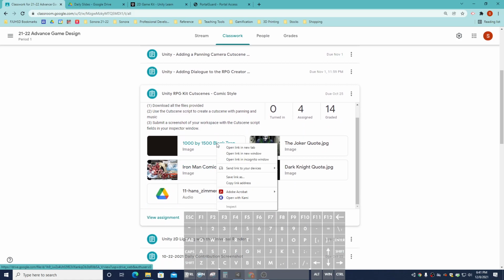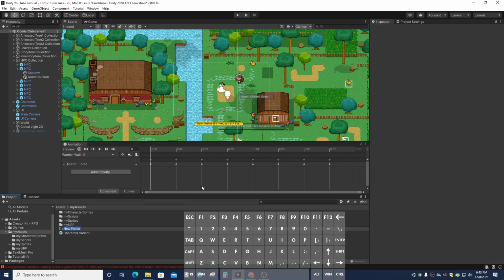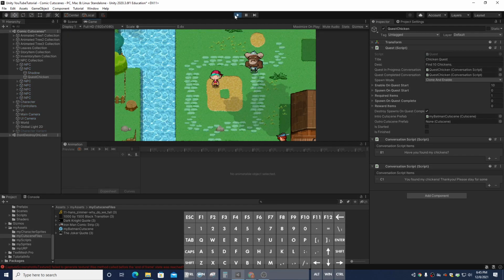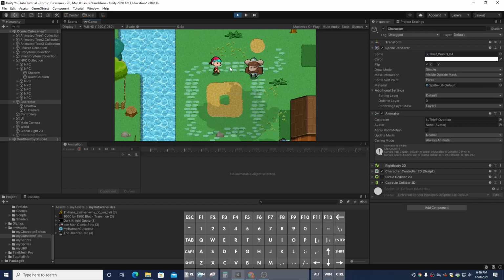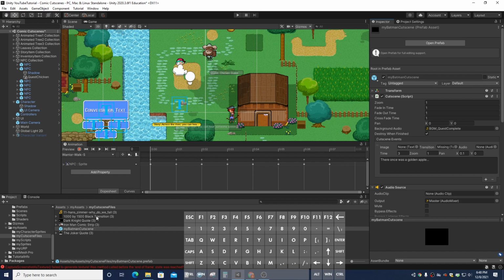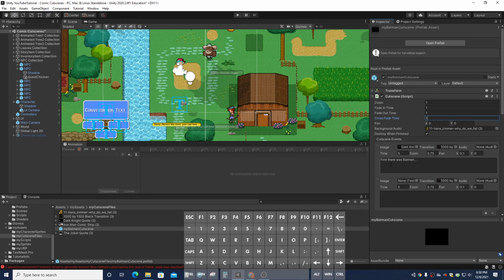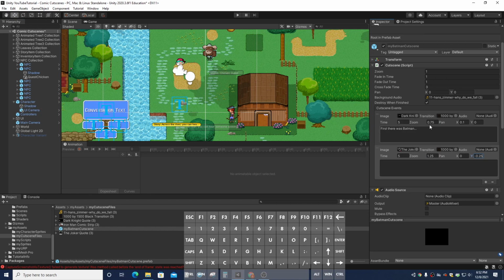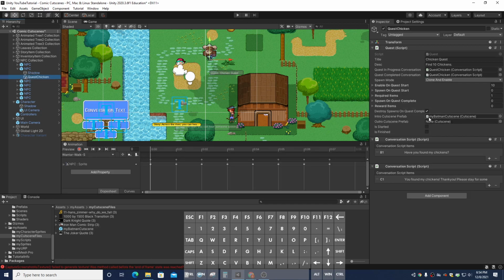Unity - How to create comic style cutscenes